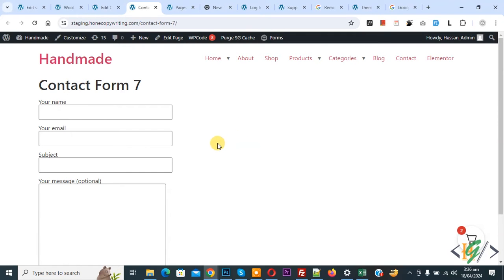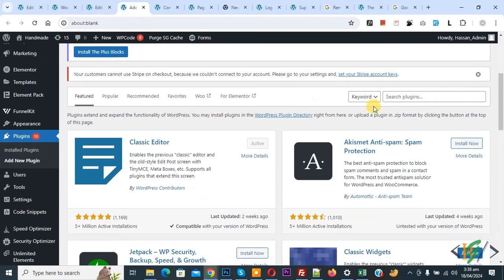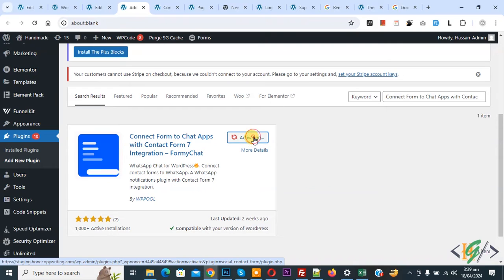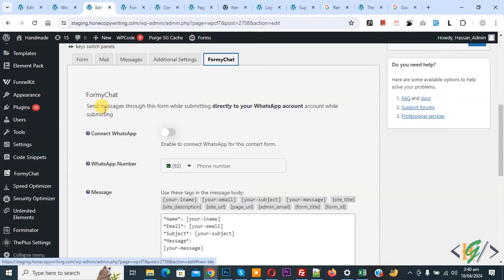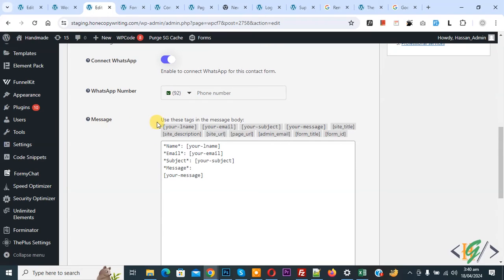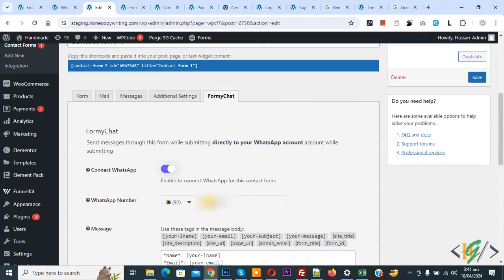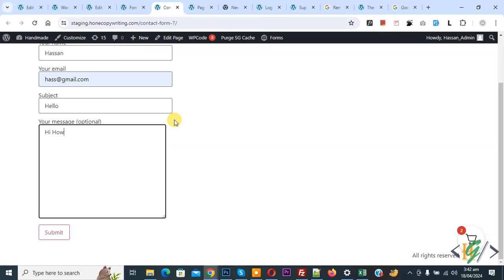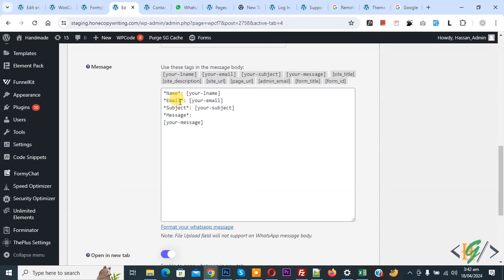How to Send Contact Form 7 Data to WhatsApp After Submit in WordPress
In this wordpress contact form 7 tutorial for beginners you will learn how to pass / transfer contact form 7 field data / content to whatsapp web / mobile after form submission using plugin " Connect Form to Chat Apps with Contact Form 7 Integration – FormyChat " in wordpress website. So you can add your country code and phone and then you can customize message body with forms tags / tag and after submission page redirect to whatsapp url.